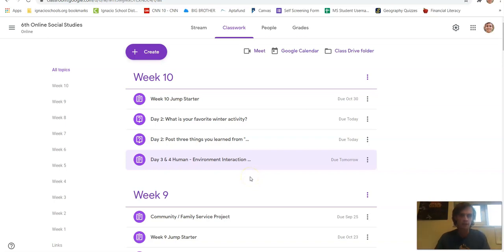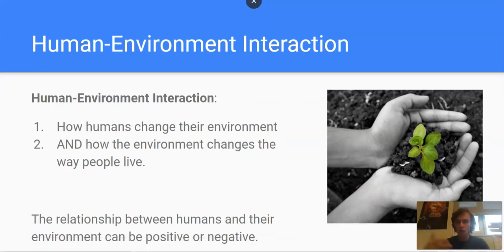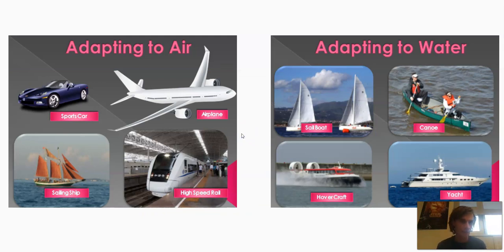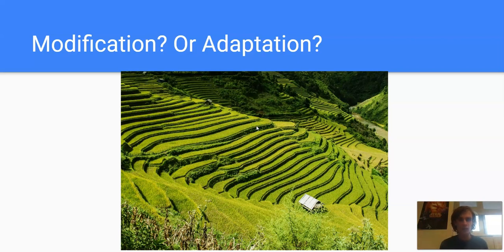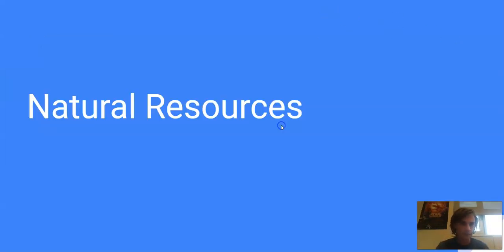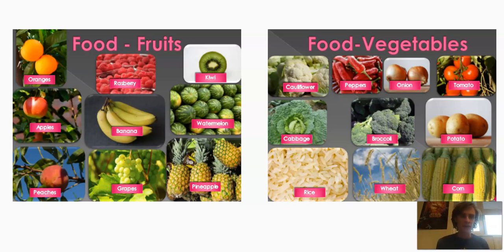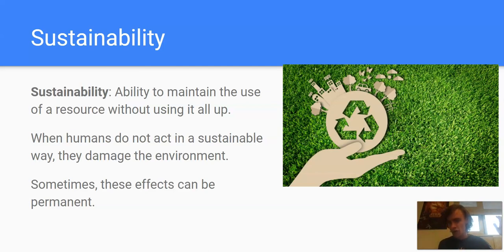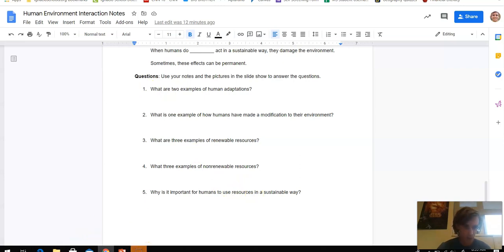Human Environment Interaction Notes